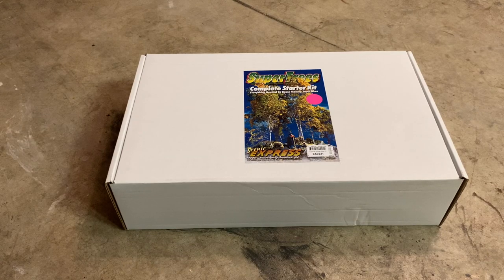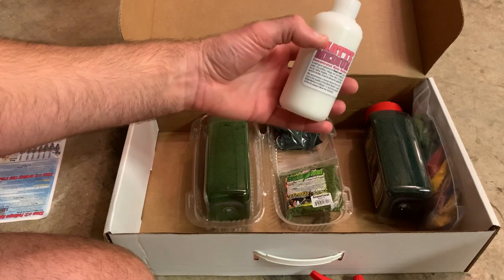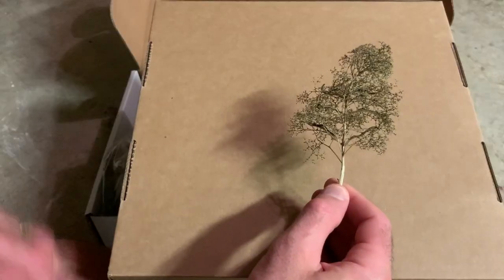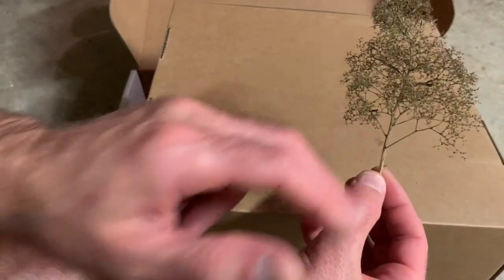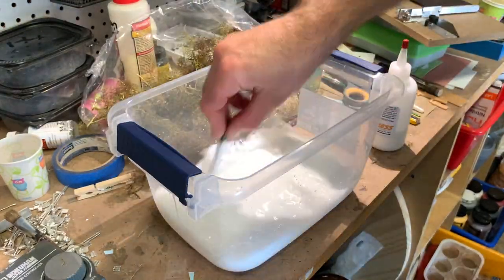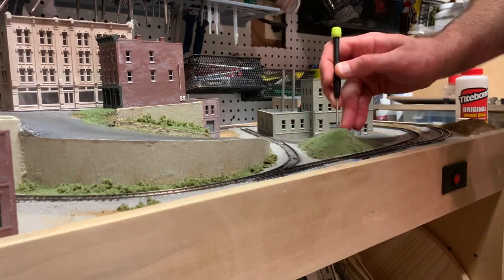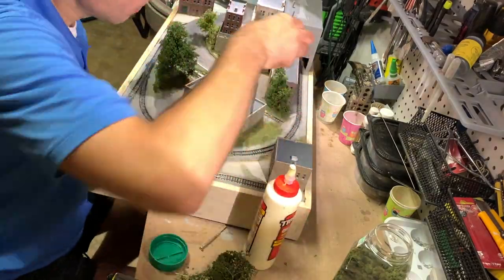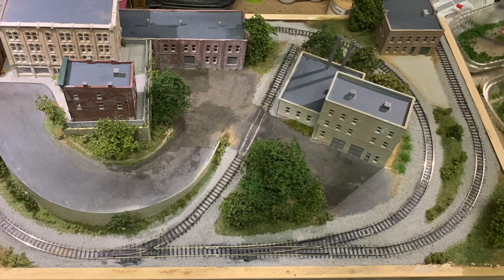Super Trees! Building model trees from the Scenic Express Super Trees kit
In this video, I will show how you can make highly realistic model trees for your model railroad, diorama, or gaming display with the Scenic Express Super Trees kit. You can buy the standard HO scale kit

Hi there, my name is Steve and on this channel, I make videos on:
• Small Model Train Layouts
• N Scale Trains
• HO Scale Trains
• On30 Trains
• Building Structures
• Scenery and Terrain Building
• Layout Operations
• Layout Details
• Hobby Tools
• Weathering Projects
• Layout Wiring and Electronics

• 18-135 Zoom
• Rhode Video Micro
• Phone Xr
• Video editing with iMovie on 27" iMac